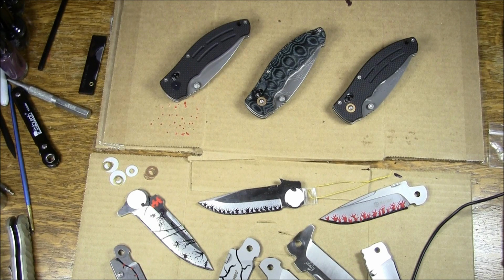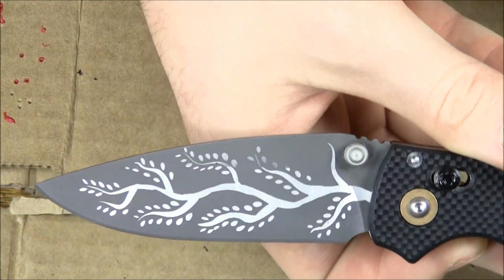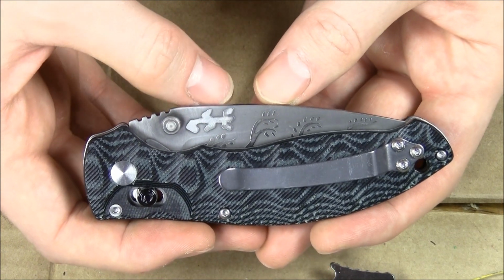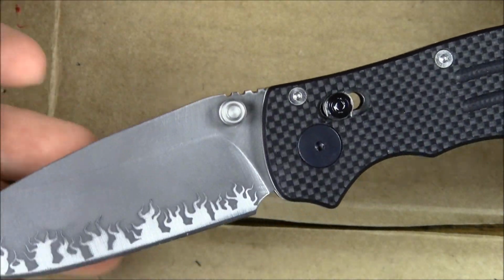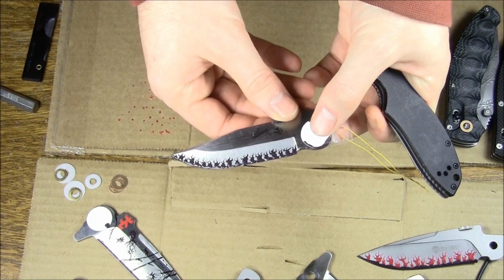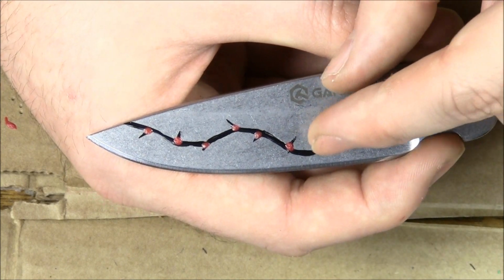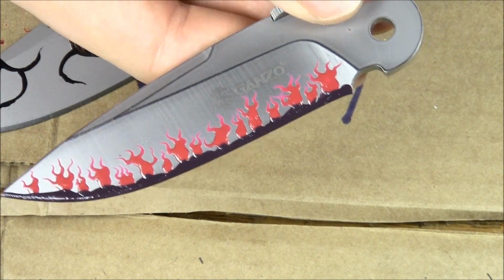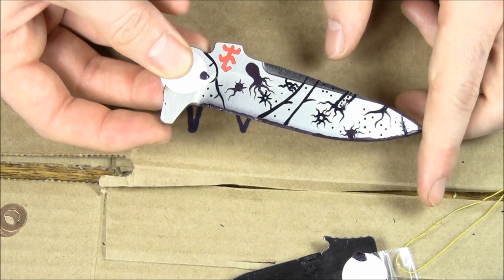Etched Enlan EL-4 (Leafy Branches, Flames) and WIP stuff.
I'm that guy who acid etches knives.